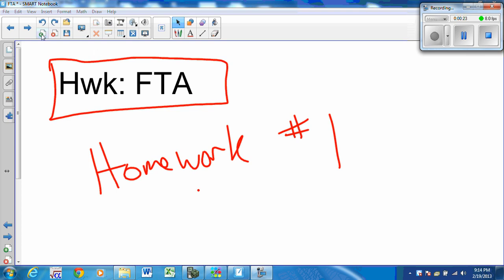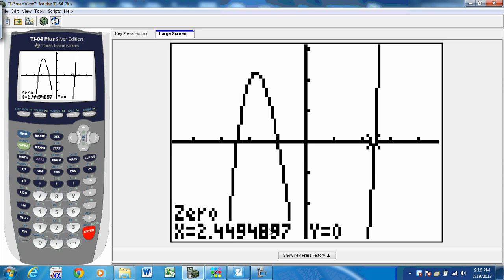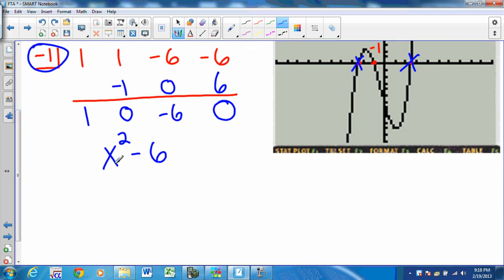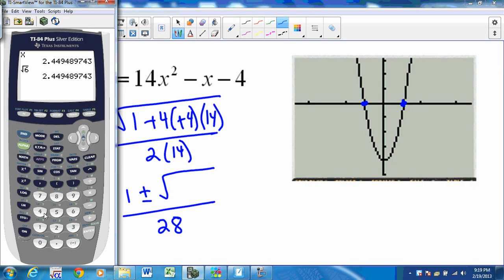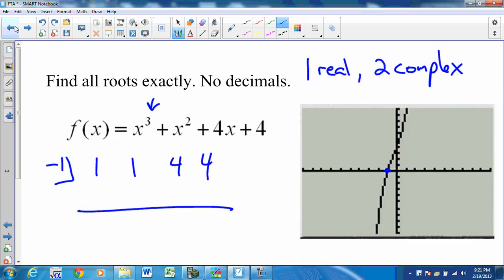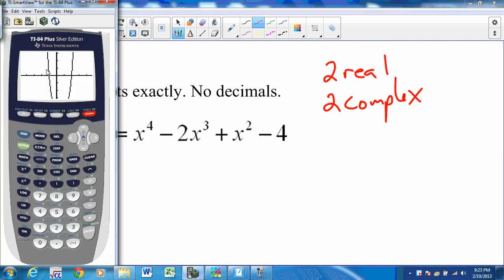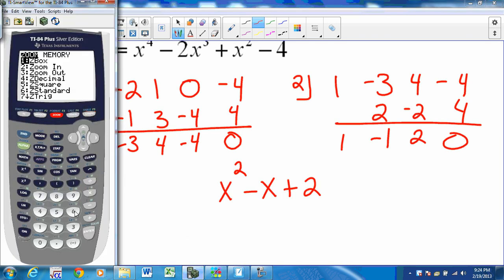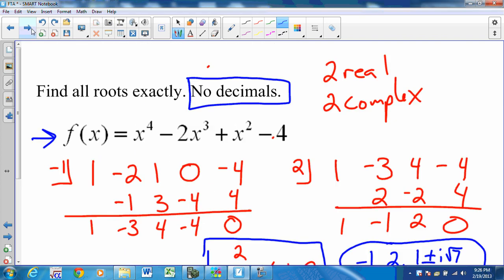Fundamental Theorem of Algebra: Part 2